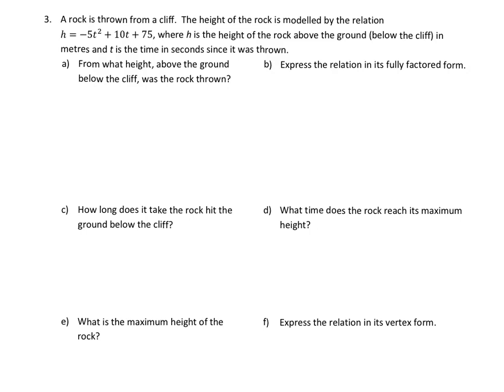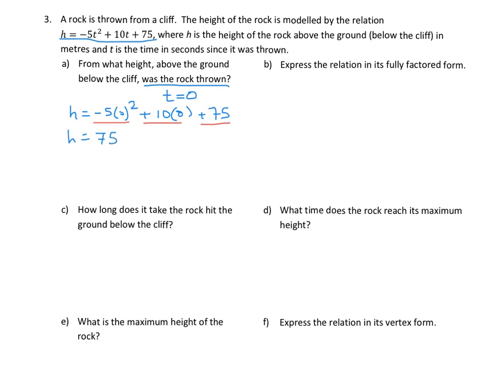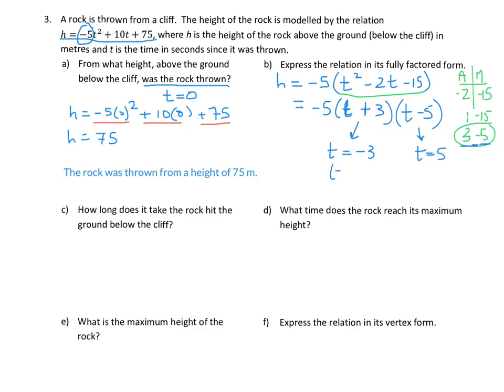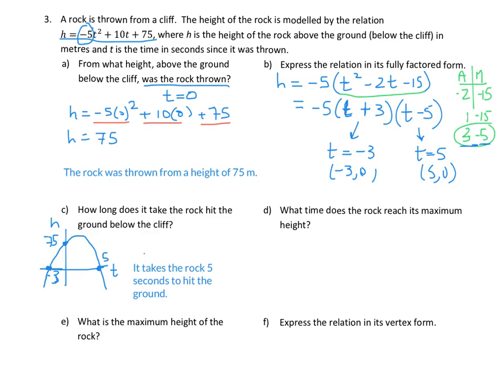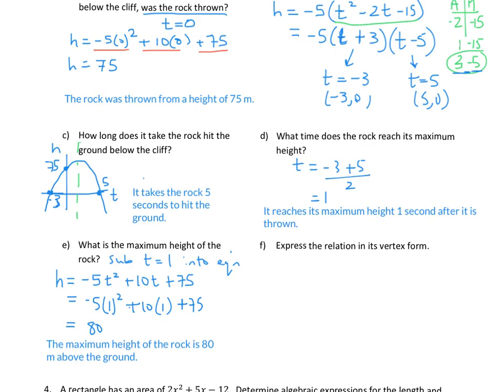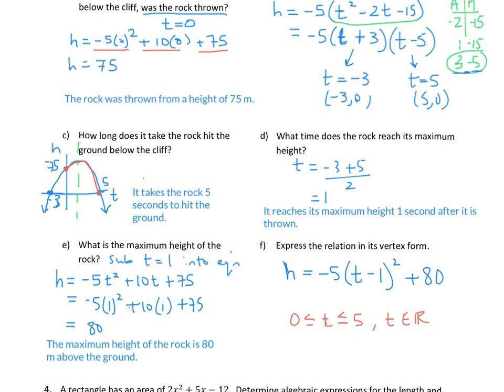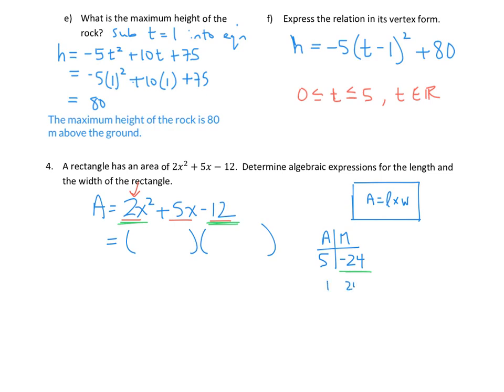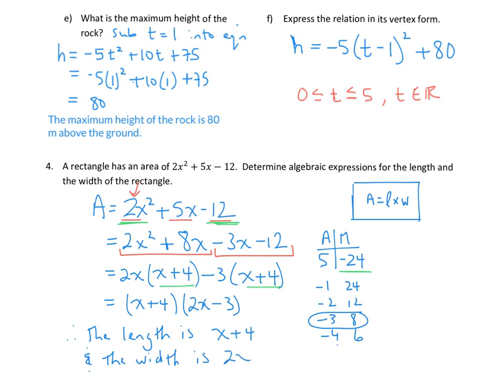2D Applications of the Factored Form Part 2